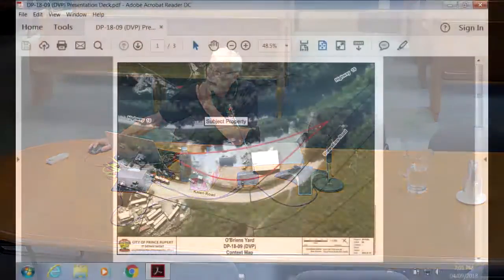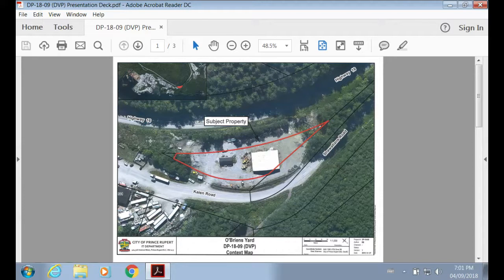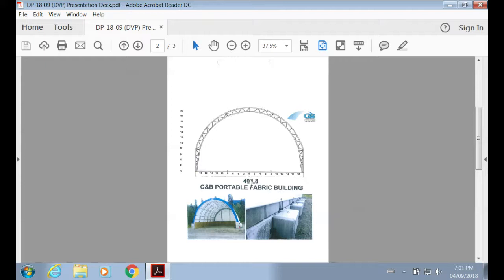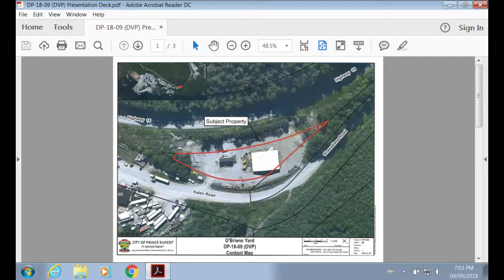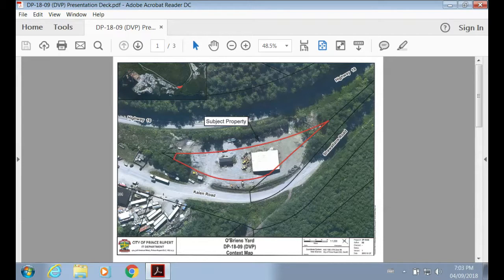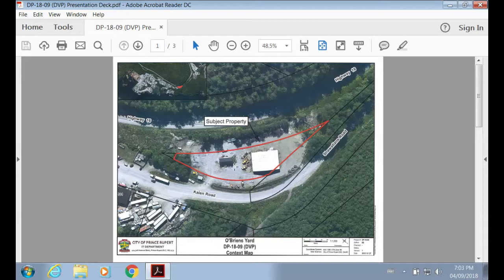Council Meeting - September 4, 2018